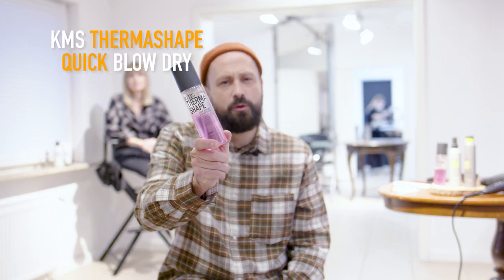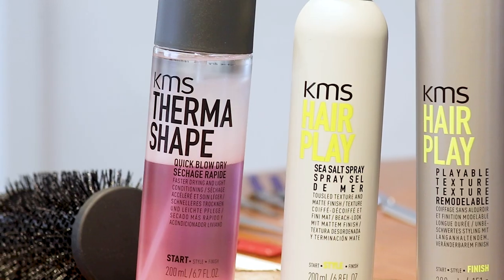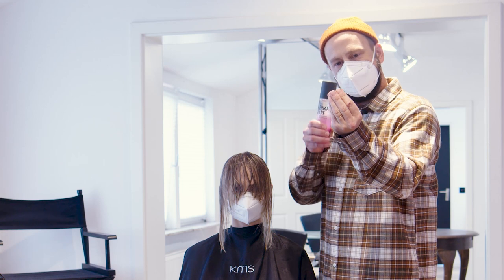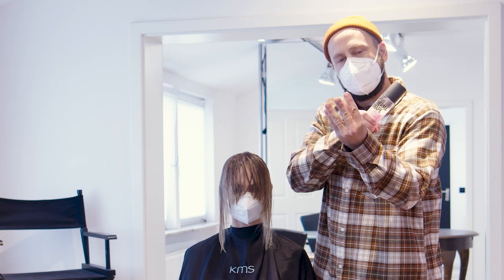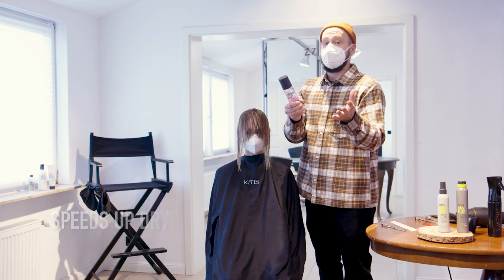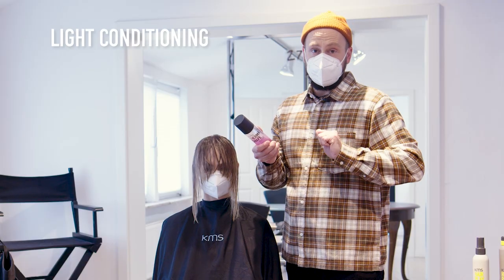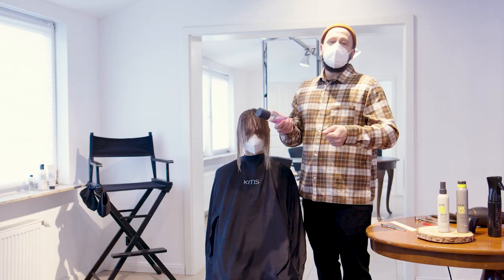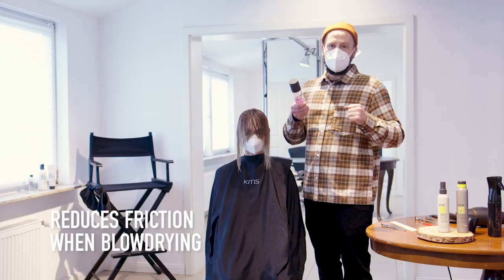Fastest Blow Drying Hair Spray | KMS THERMASHAPE Quick Blow Dry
Daniel Bruns, KMS Global Style Council member from Bruns and Bruns in Germany, shares how to use the THERMASHAPE Quick Blow Dry spray, a heat-protecting spray that speeds up blow drying time by up to 50%. THERMASHAPE Quick Blow Dry spray works by pressing hair apart when blown out so air can pass through easier, resulting in a lightly conditioned, manageable style. Check out the result when Daniel uses it to blow out this shaggy haircut with fringe!